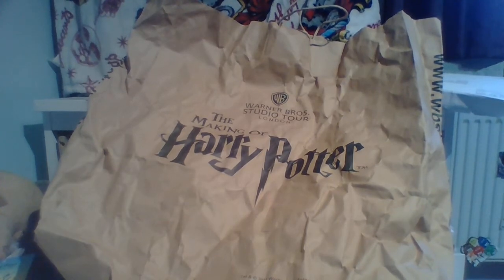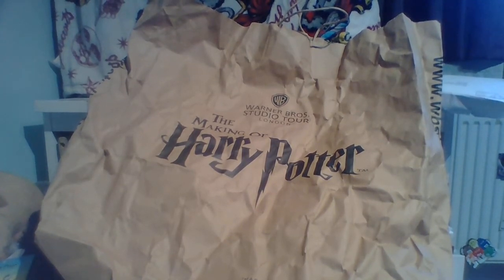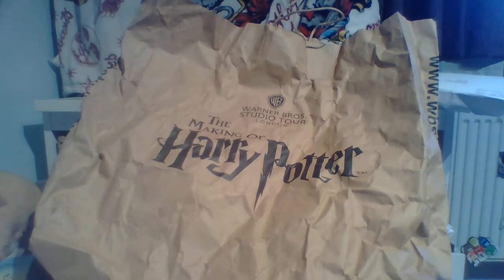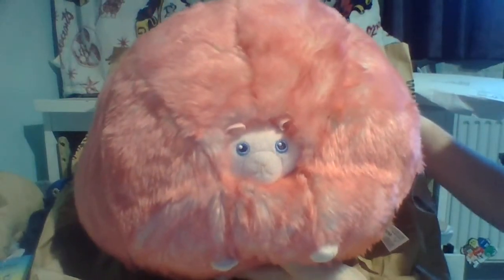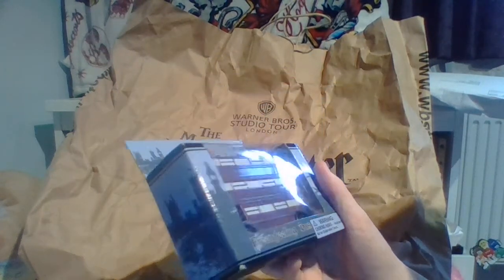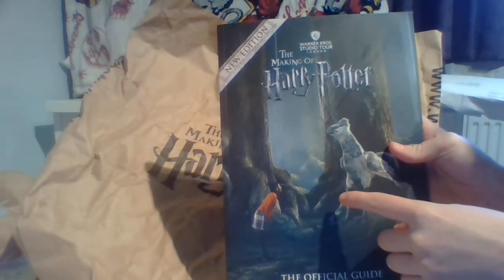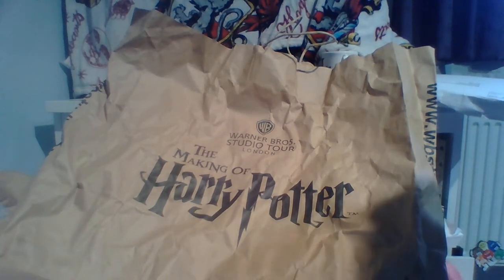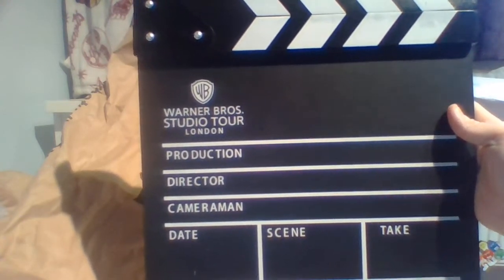My Harry Potter Studio Tour Haul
So its been over a year since my last Harry Potter Studio Tour haul video and I hope it helps those deciding what to buy when they go. I found haul videos very useful when I went. Sorry about camera quality. I used my laptops camera as I cant find my actual camera.

PRICE LIST
Magical creatures mug- £11.95
Harry Potter Studios Tour bag- £5
Leather bracelet- £3.95
Dobby charm- £4.95
Hagrid charm- £4.95
Knight bus charm- £4.95
Acceptance letter charm- £4.95
Chocolate frog charm- £8
Butter beer ice cream bowl (with ice cream)- £6.95
Horace Slughorn's hour glass keying-£14
Giant pygmy puff plush-£27.95
Sorting hat- £29
Fred Weasley's wand- £29
George Weasley's wand- £29
Qudditch badge set- £11.95
Felix Felicis badge set-£8.95
Knight bus toy- £13.95
Luna Lovegood postcard- £1
Harry, Hermione and Ron postcard- £1
Fizzing Whizbees chocolate- £8
Warner Bros studios clapper board- £9.95
Harry Potter studio tour guide book- £9.95